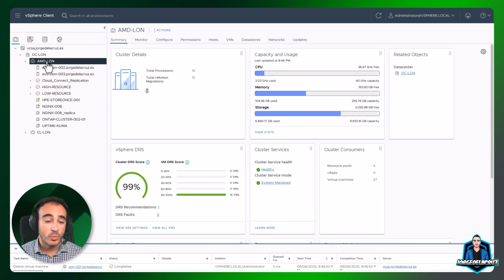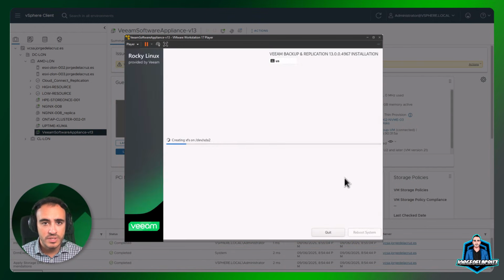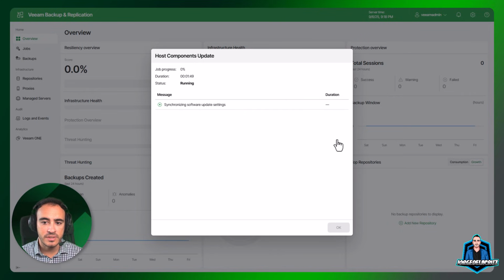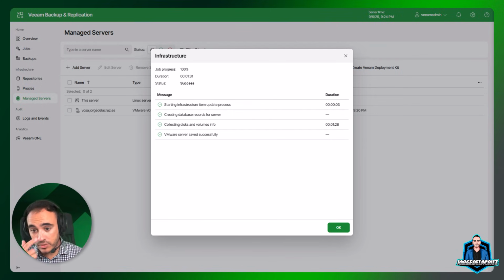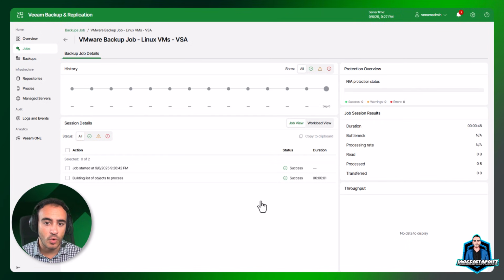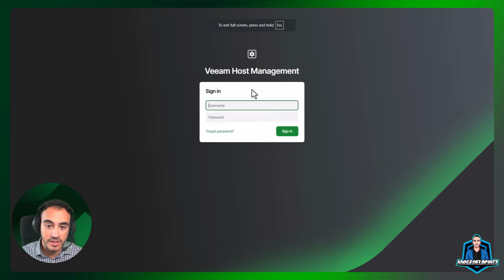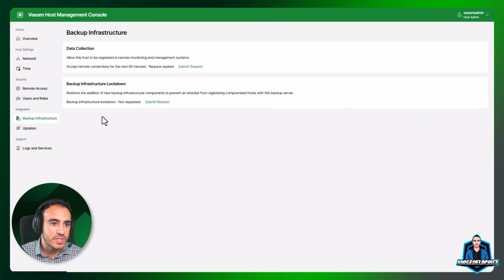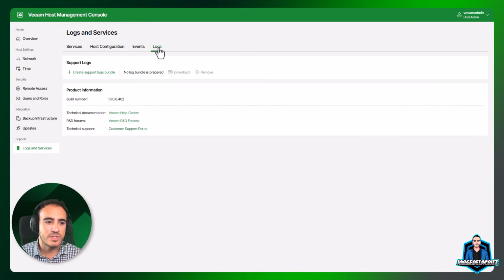Veeam Software Appliance v13: Install, Configure & Conquer! (Full Guide)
Are you ready to supercharge your data protection strategy with the latest Veeam Software Appliance v13? Look no further! In this comprehensive guide, we'll walk you through every step of getting Veeam Software Appliance v13 up and running, from initial installation to managing your virtual environment and creating your first backup job.

What you'll learn in this video:
* ISO Installation Walkthrough: Follow along as we perform a complete, step-by-step installation of the Veeam Software Appliance v13 from scratch using the ISO.
* Key Benefits & New Features: Discover the exciting new enhancements and powerful benefits that Veeam Software Appliance v13 brings to your data backup and recovery workflows.
* Integrating with vCenter: Learn how to seamlessly add and configure your vCenter Server with Veeam, ensuring full visibility and control over your virtual infrastructure.
* Creating Your First Backup Job: We'll demonstrate how to set up a new backup job, selecting your VMs, defining destinations, and configuring scheduling for optimal data protection.
* Host Management & Configuration: Get insights into managing your ESXi hosts within the Veeam console, understanding host-specific settings, and ensuring everything runs smoothly.
* Quick Overview & User Interface Tour: Take a tour of the intuitive Veeam user interface, highlighting key areas and functionalities you'll use daily.
* Best Practices & Tips: Gain valuable tips and tricks to optimize your Veeam Software Appliance v13 deployment and ensure robust, efficient backups.

Whether you're new to Veeam or upgrading from a previous version, this video provides all the essential information you need to master Veeam Software Appliance v13. Don't miss out on securing your workloads!

0:00 - Intro
0:15 - Welcome
02:26 - VM Configuration for VSA v13
04:45 - VSA v13 Console configuration
08:04 - First login to Web Client Veeam Software Appliance v13
14:19 - New Job Statistics Ovierview
16:17 - Main Overview Dashboard overview
17:02 - Host Management Overview
24:15 - Final thoughts